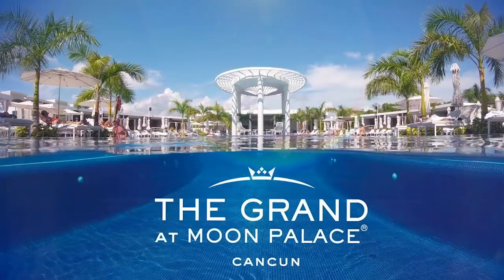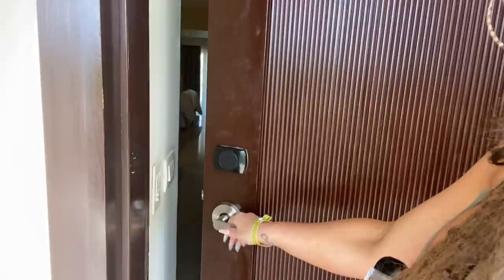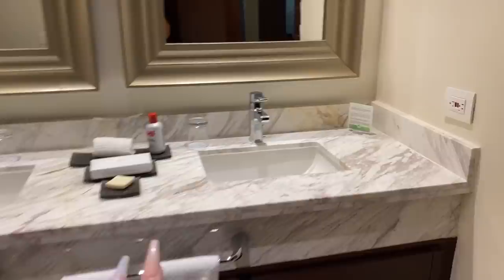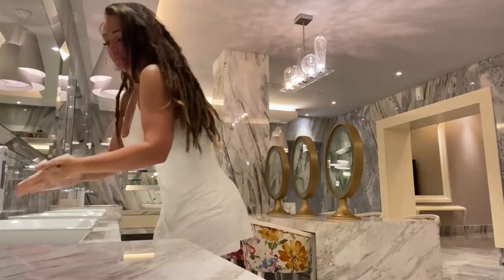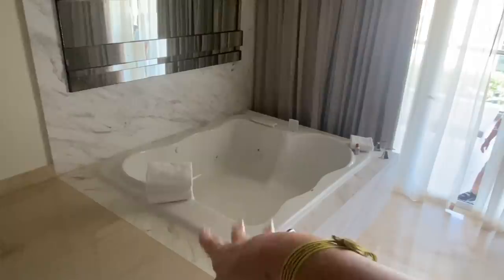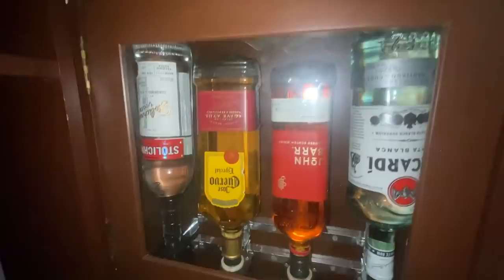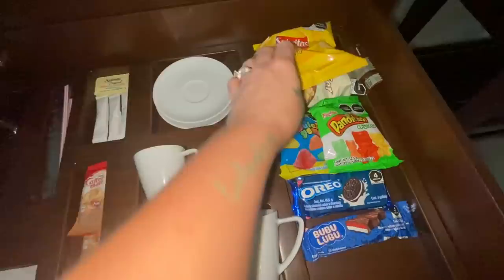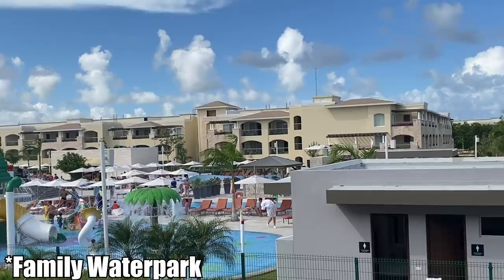2021 Cancun Mexico Vacation Room Tour | Grand Moon Palace | All Inclusive Resort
2021 Cancun Mexico Vacation Room Tour | Grand Moon Palace | All Inclusive Resort

📩 Mailing Address:
Pensacola, FL
32516

📔My Ebook:

🎶 MUSIC 🎶